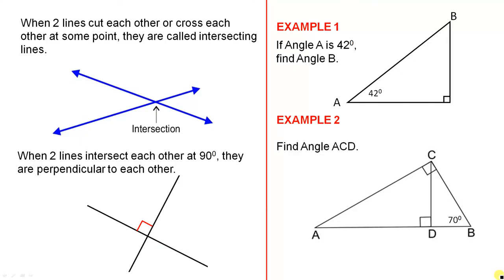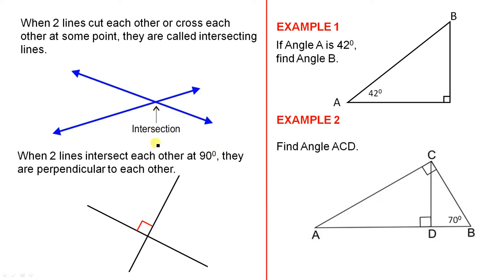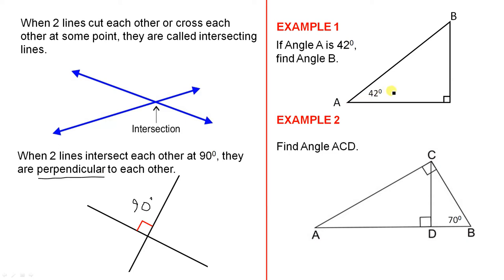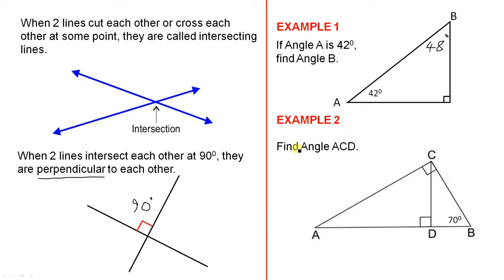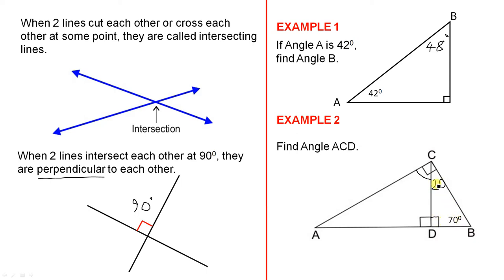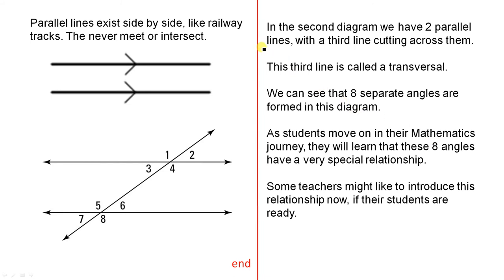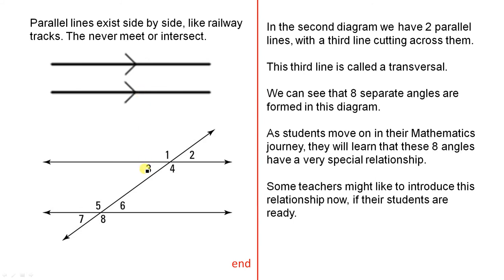Perpendicular and Parallel Lines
This video introduces the idea of perpendicular and parallel lines by way of diagrams.